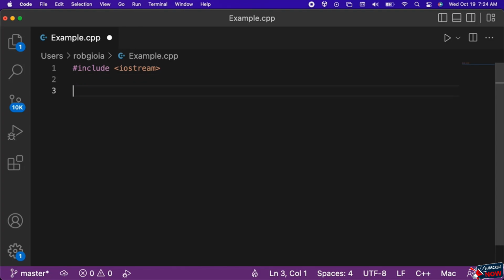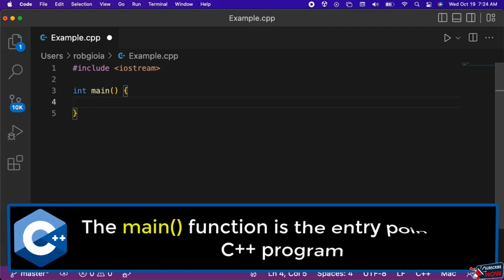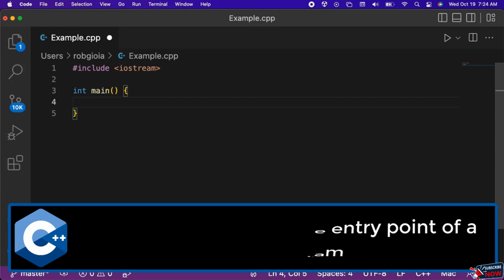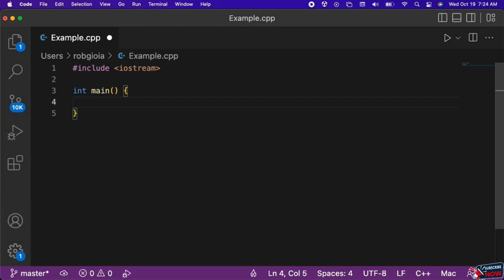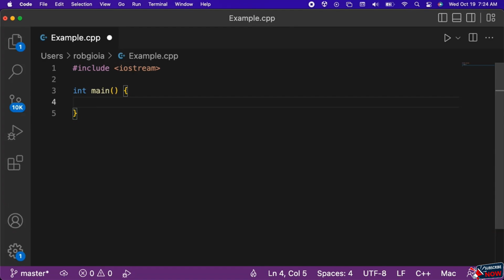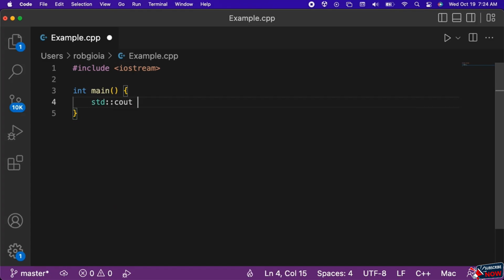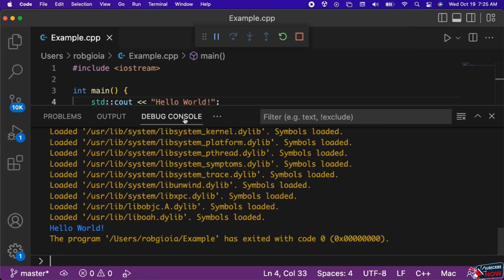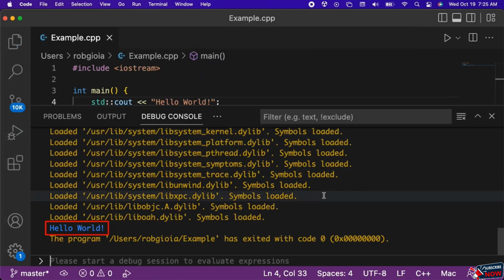5. Overview of the C++ Programming Language: Key Features and Basics